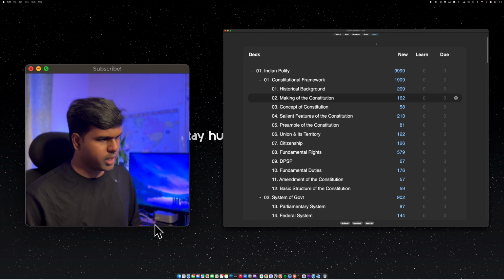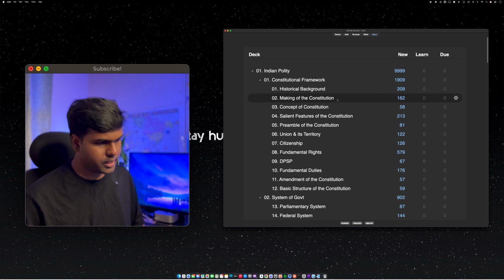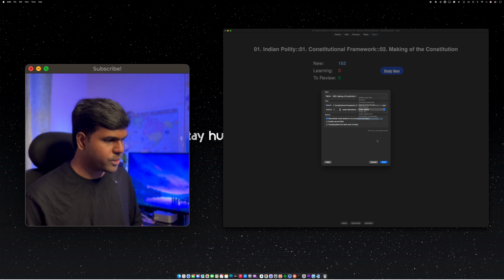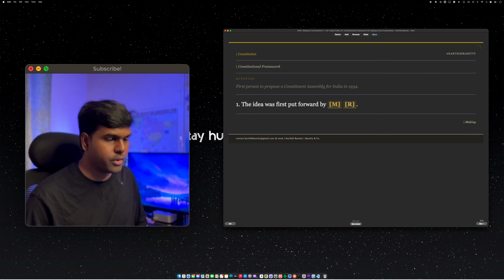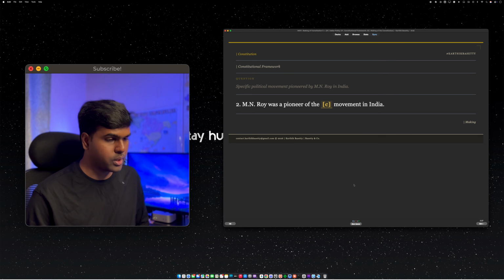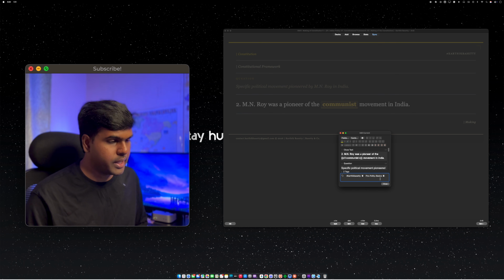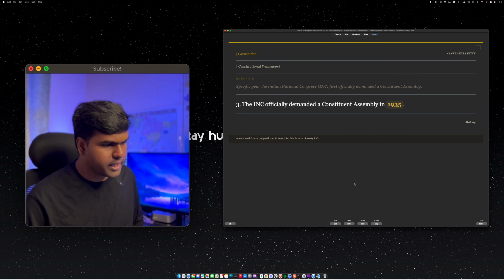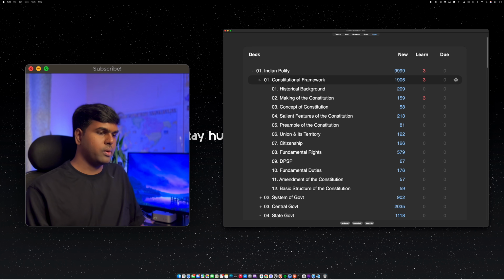UPSC Polity Revision Using Anki (11,026 Cards)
In this video, I walk through a structured UPSC Polity Anki Deck containing 11,026 flashcards and demonstrate how to study large decks efficiently using Anki.

Topics covered in this video:

✅ Overview of the UPSC Polity Anki Deck
✅ Making of Constitution section demo
✅ How to use Filtered Decks in Anki
✅ How to study new cards without feeling overwhelmed
✅ Using Order Added vs Random order
✅ Card design and Cloze Deletions
✅ Revision strategy for large decks
✅ Basic FSRS settings for UPSC aspirants
✅ Tagging and suspending cards for revision

If you’re preparing for UPSC and want a systematic way to revise Polity using Active Recall and Spaced Repetition, this video will show you how to approach large flashcard decks efficiently.